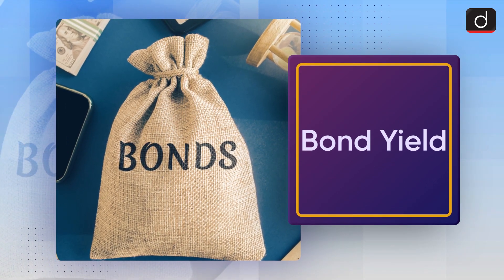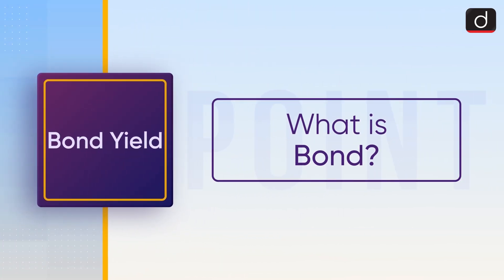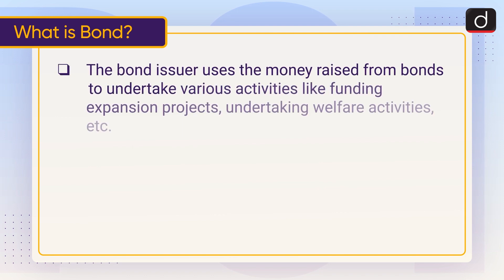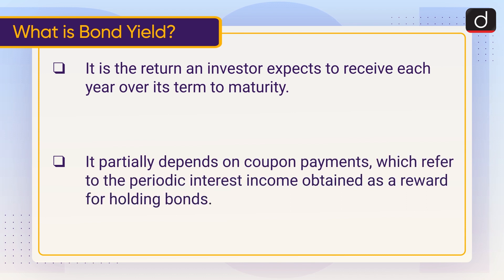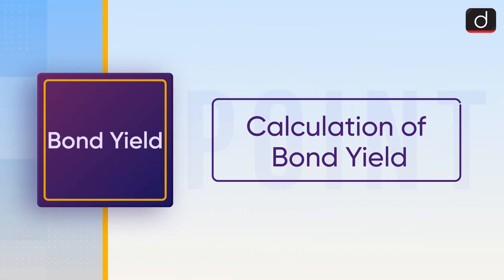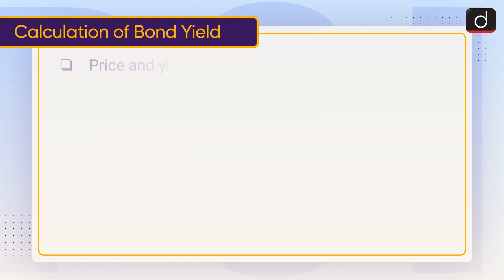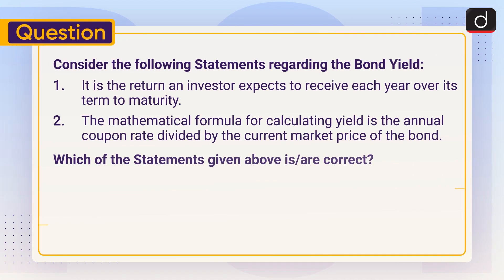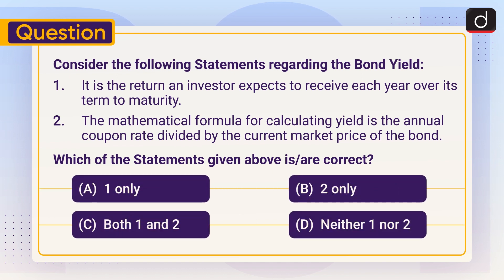Bond Yield : Bond - To The Point | Drishti IAS English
This video covers the given topic, ‘Bond Yield’ in the following structure:

1. Why in the News?
2. What is Bond?
3. What is Bond Yield?
4. Calculation of Bond Yield